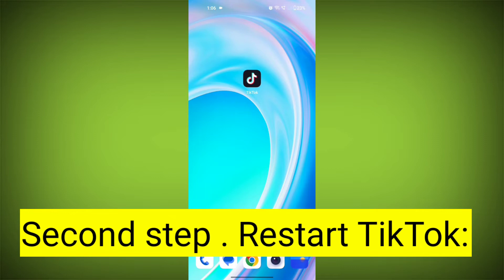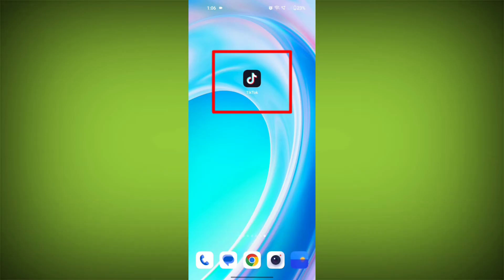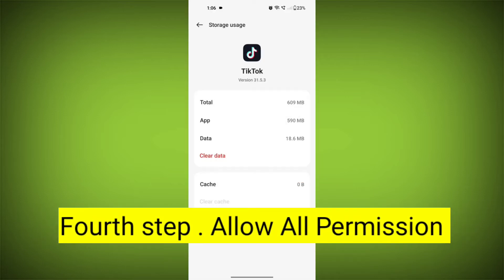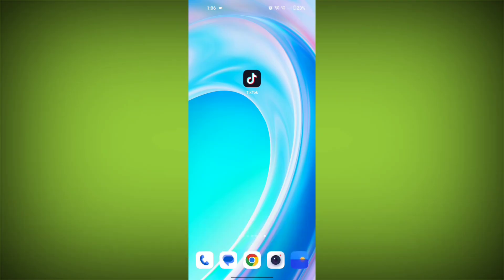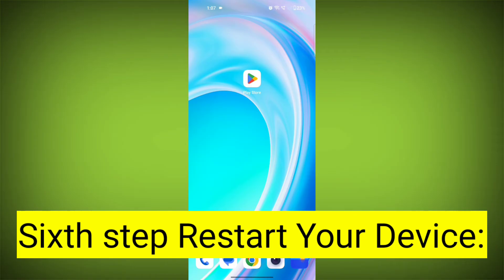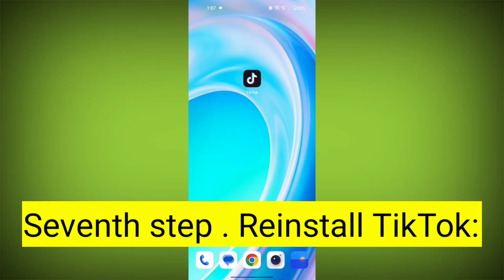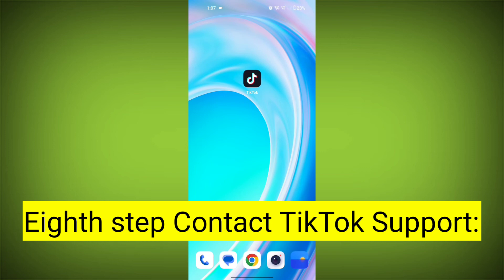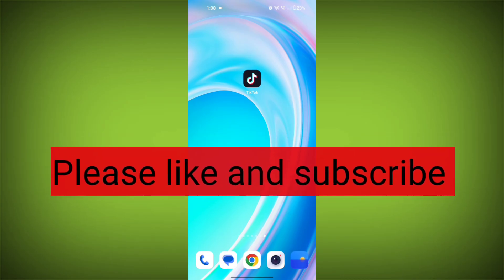How to Fix Tik Tok Error, Post unavailable This post is age-protected, Problem Solved.